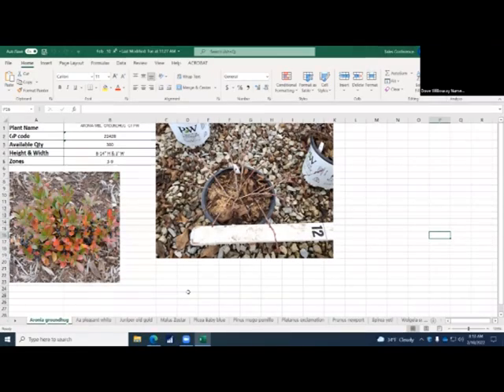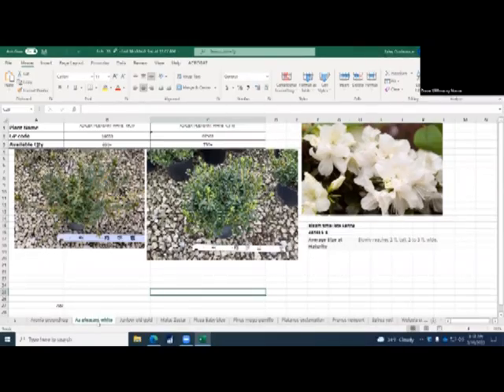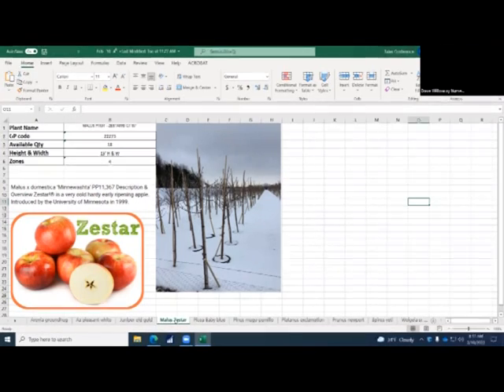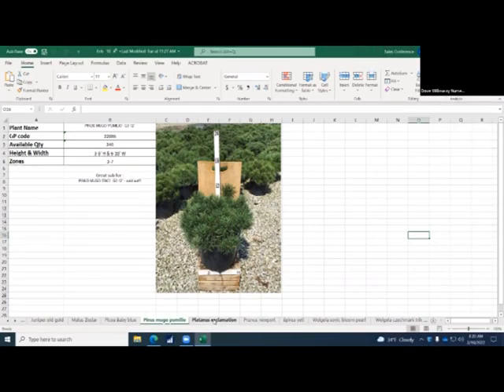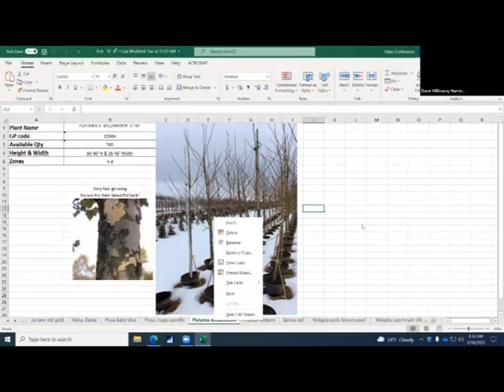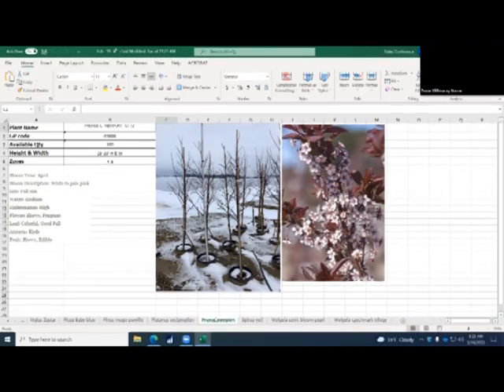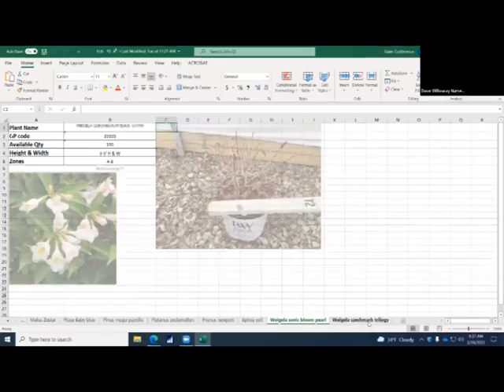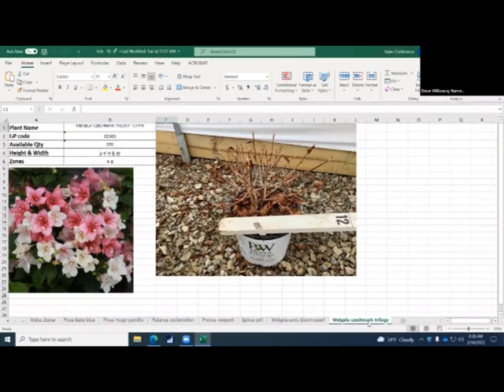2 10 22 Willoway Grower's Tips Huron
New plants to consider for spring 2022 from the Huron team